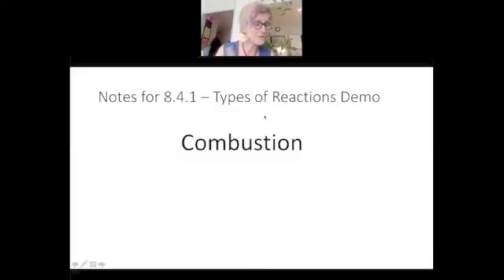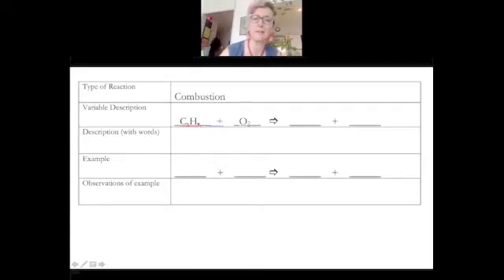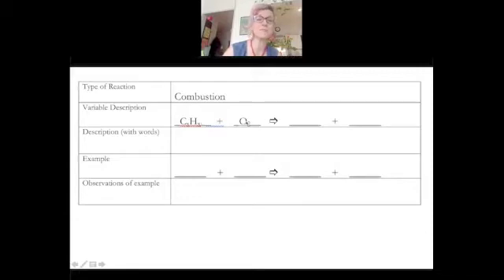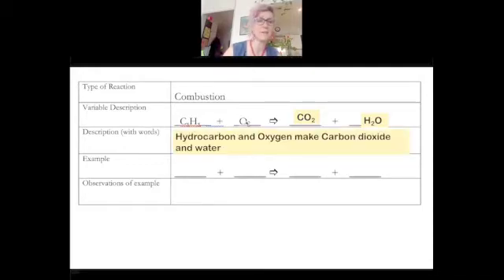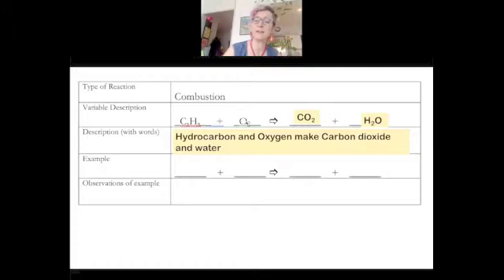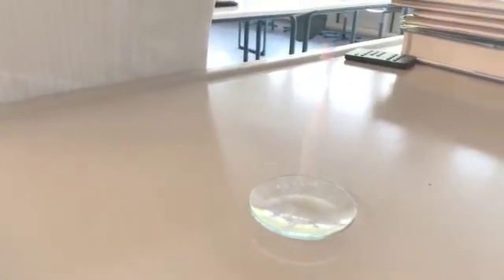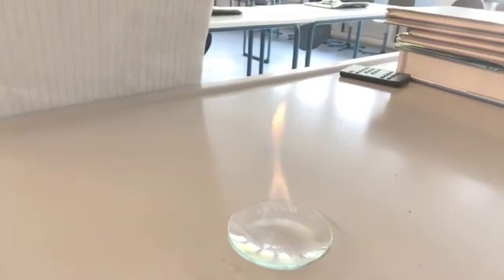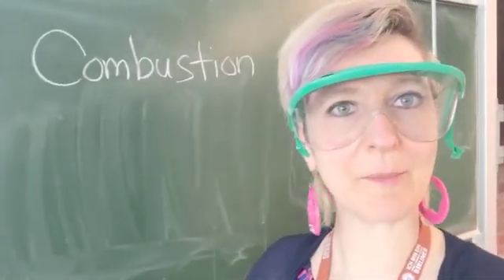8.4.1 Combustion Reaction for Type of Reactions Demonstrations Assignment - Demonstration 5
Ms. Myriah Day goes through notes and demonstration for types of reactions demonstration assignment.